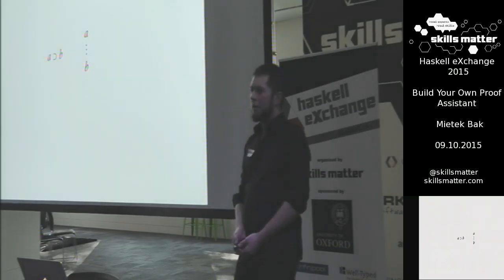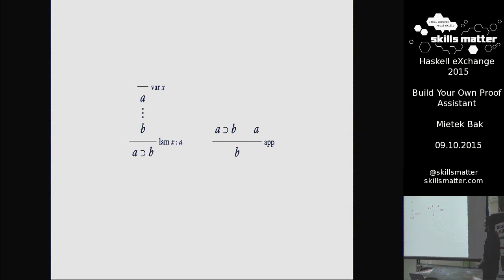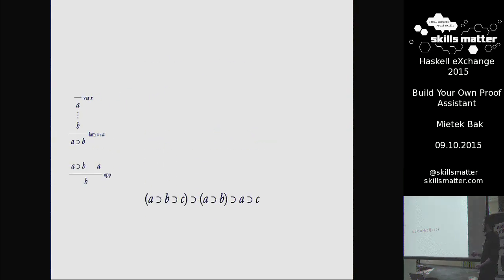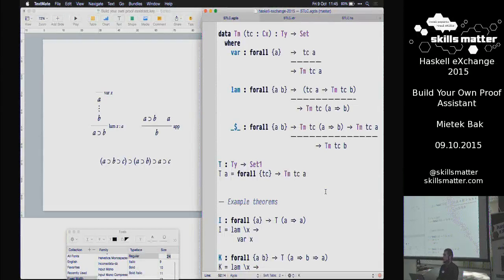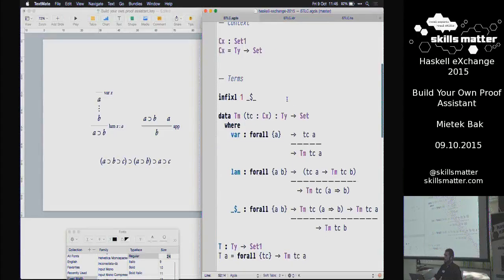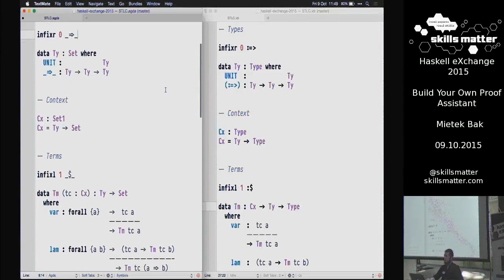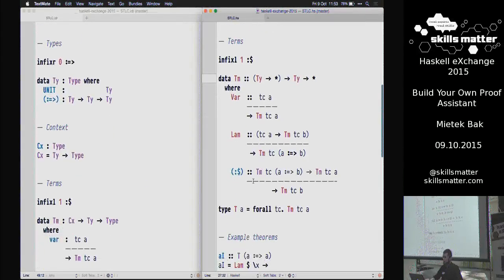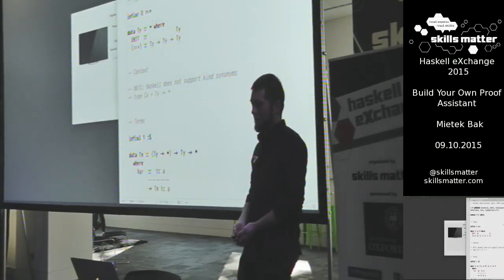Miëtek Bak - Build Your Own Proof Assistant (HaskellX 2015)